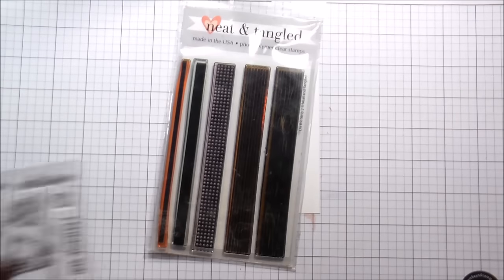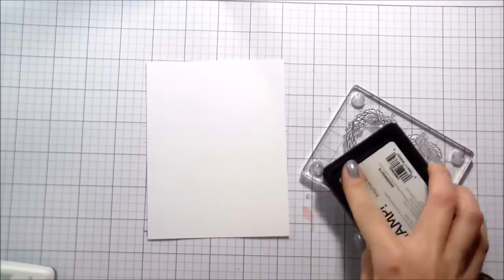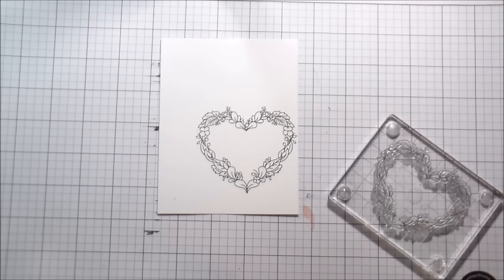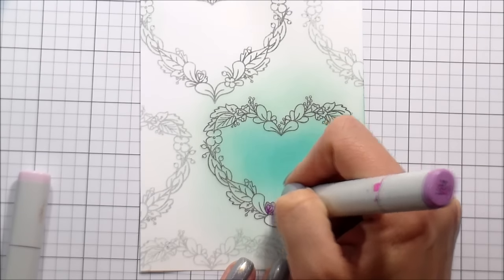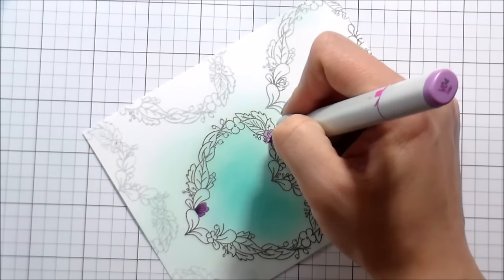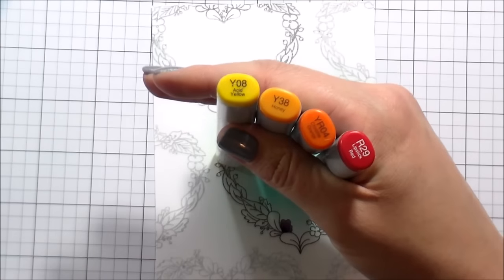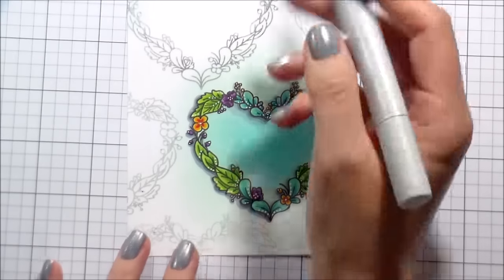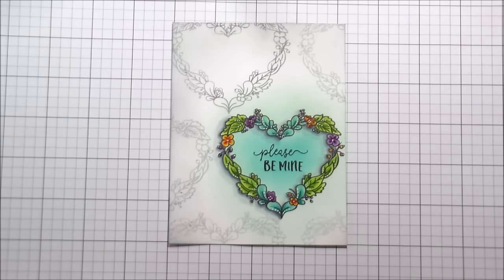Stamp Highlighting: Floral Heart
A video previously shared on the Neat and Tangled Channel. A one layer card using multiple impressions to create a focal point that shines featuring copic coloring

• Simon Says Stamp Pigment Ink Pad BLACK INK067 Dads And Grads  ——
• Ranger MINI ROUND FOAM REFILLS for Mini Round Ink Blending Tools IBT40972  ——
• Simon Says Stamp LARGE GRID PAPER Pack Pad SGRID1 The Color of Fun  ——
• Sakura 6 WHITE Gelly Roll Classic Medium Point Pens Set 57488  ——